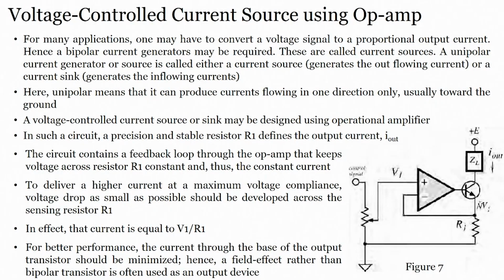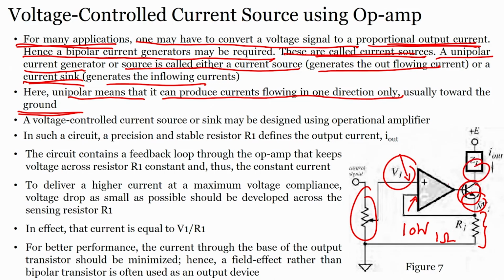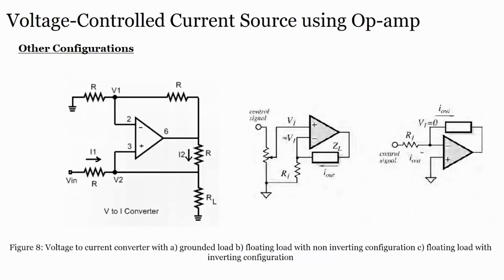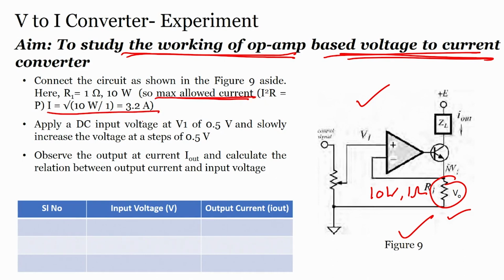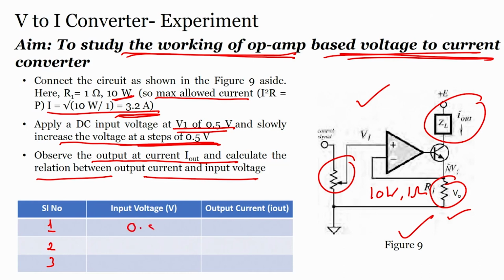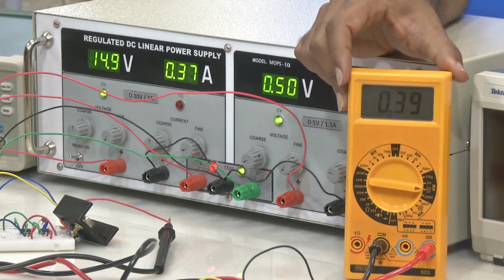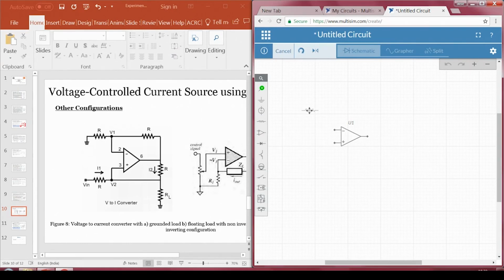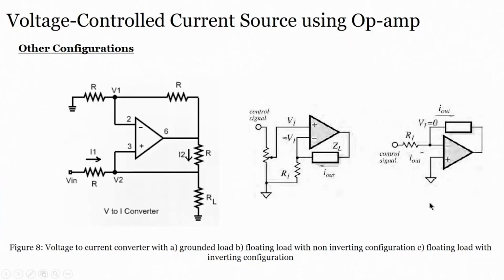Op-amp based Voltage Controlled Current Source